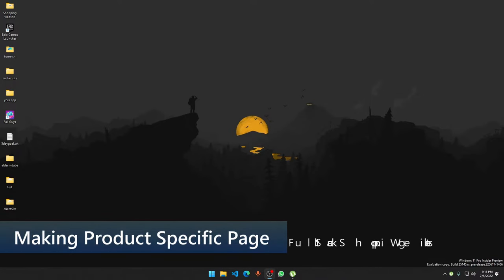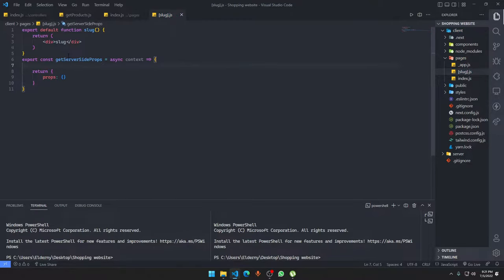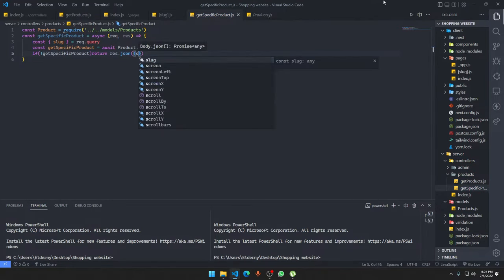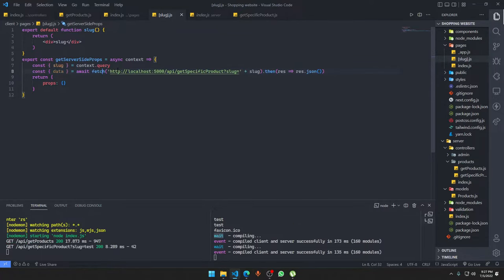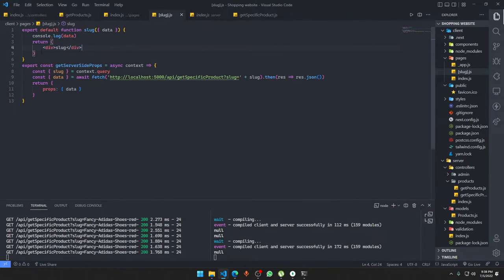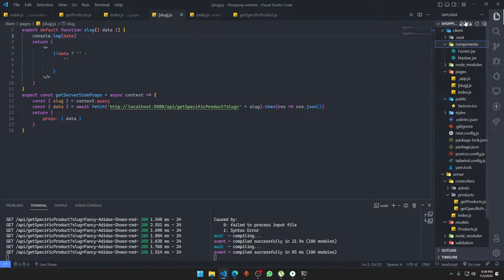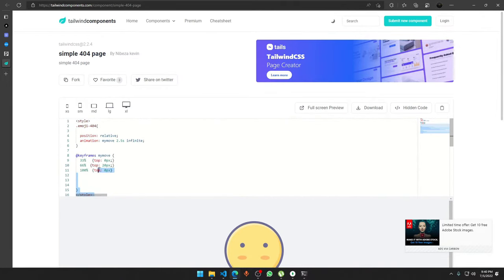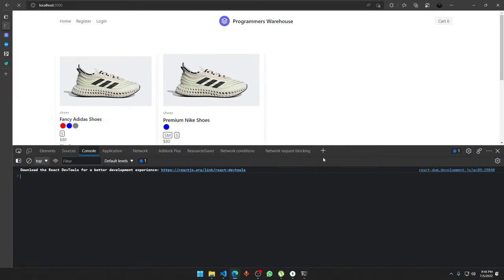Ecommerce Website Tutorial with Node + Next JS | Making Product Specific Page | Part 12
Shopping website GitHub repo: Soon updating...